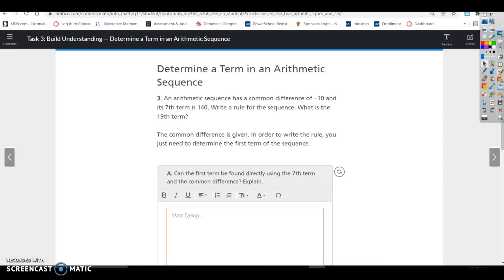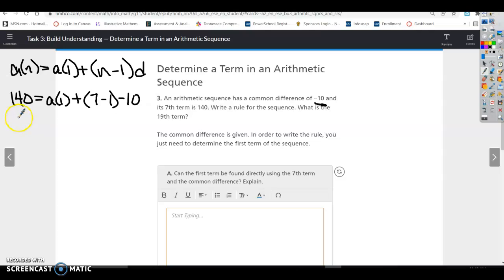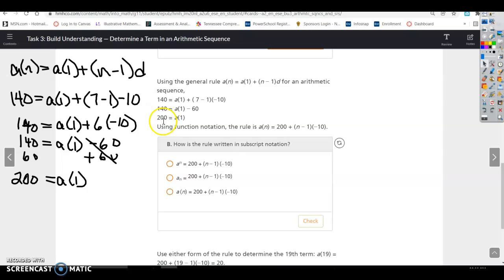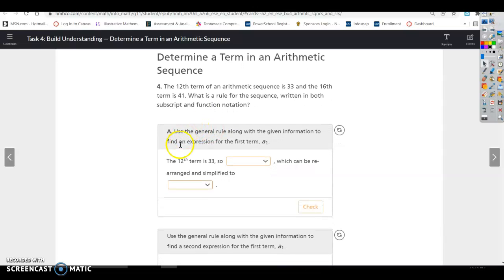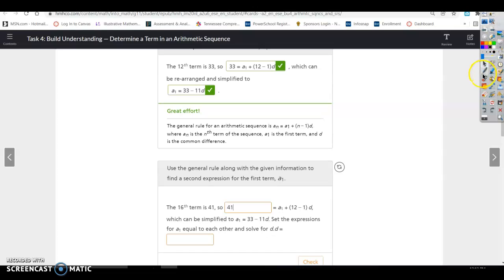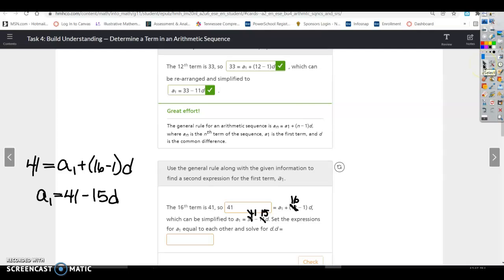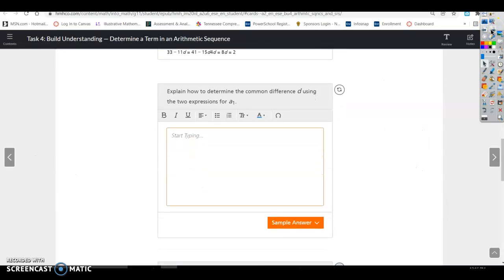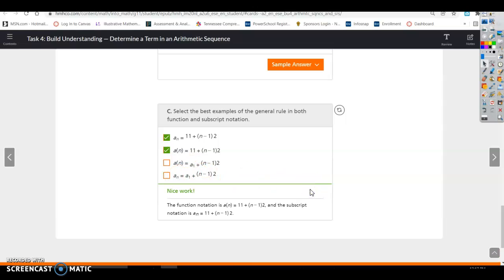Alg.2_Lesson13.2_Task3-4